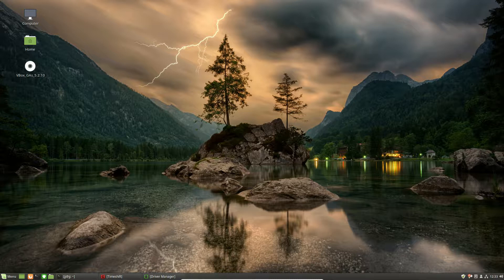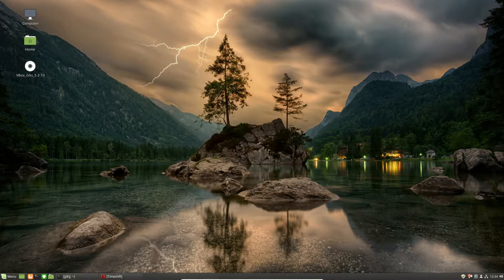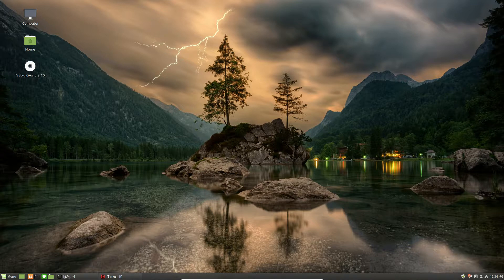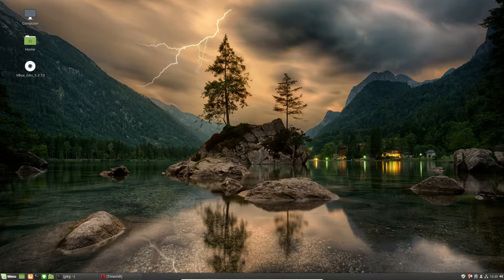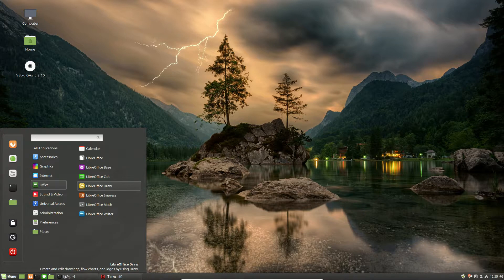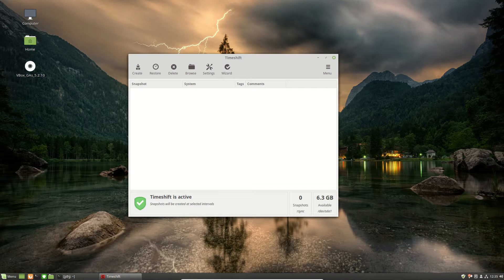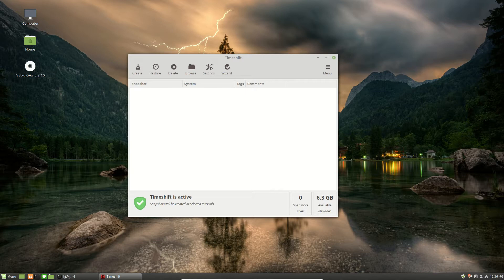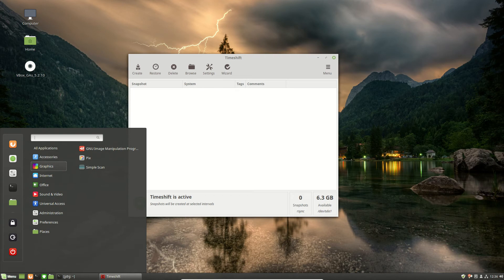Linux Mint 19: Top 5 Apps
The top of the tops